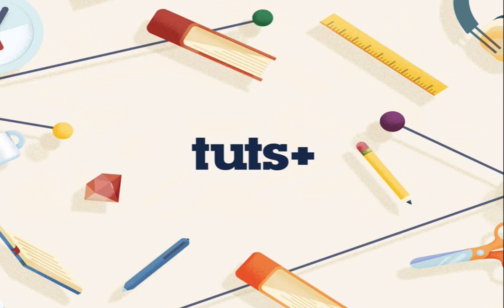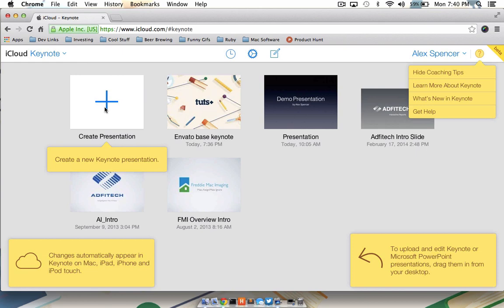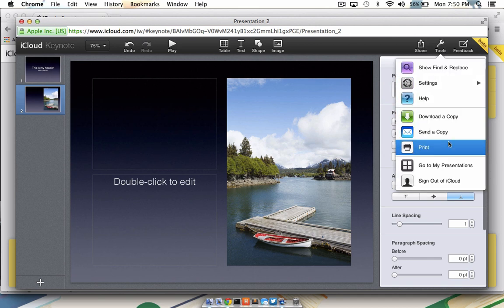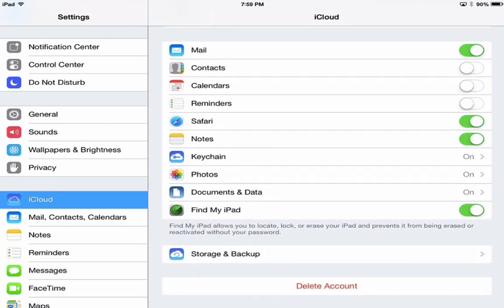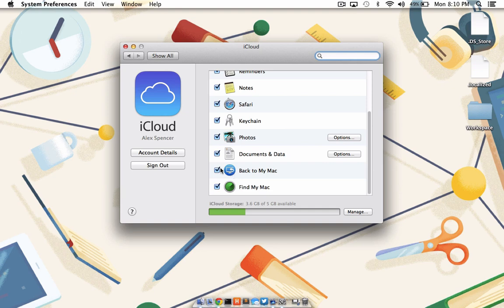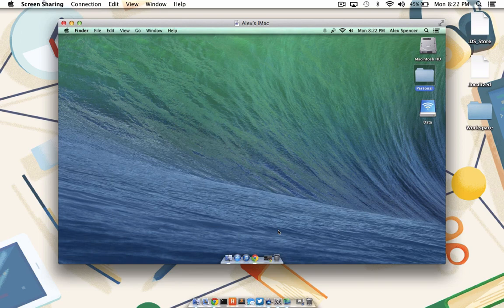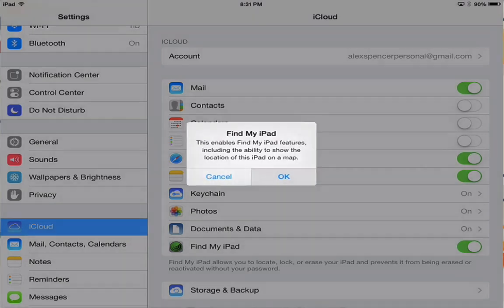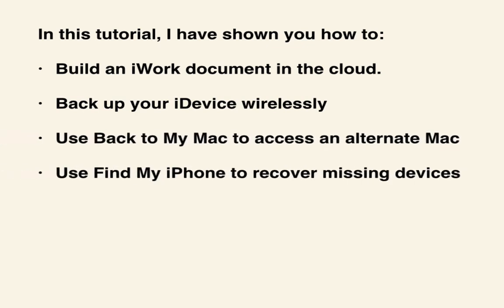The Awesomeness of iCloud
iCloud is a suite of online cloud hosting and software tools available to anyone with an Apple ID.  It is free, easy to set up, and practically a requirement for anyone that owns any iDevice.  Yet, despite all of its awesomeness, iCloud remains severely underused.  In this tutorial I will show you how to:

- Build a Numbers, Keynotes, or Pages document from any computer by only using your web browser
- Back up your iPhone, iPad, or other iOS device wirelessly
- Use Back to My Mac to access your home or office Mac from any other Mac
- Use Find My iPhone to recover missing or stolen iDevices